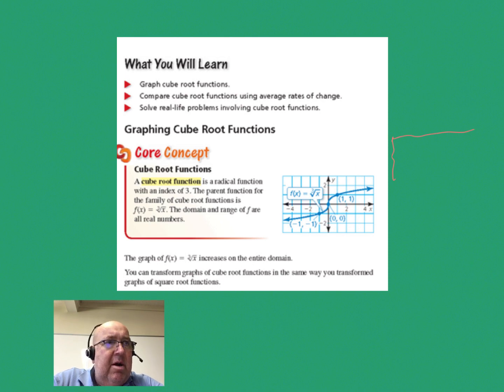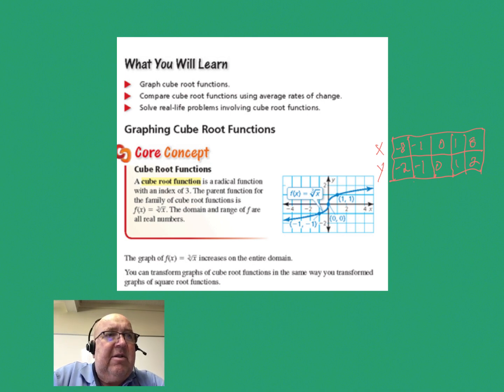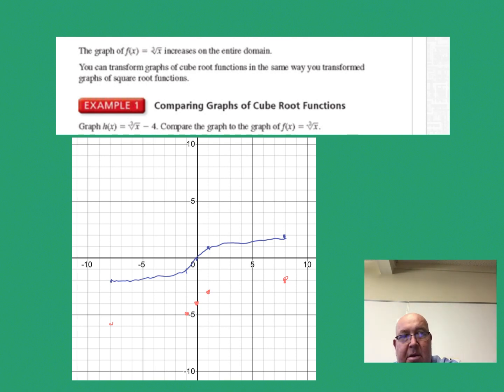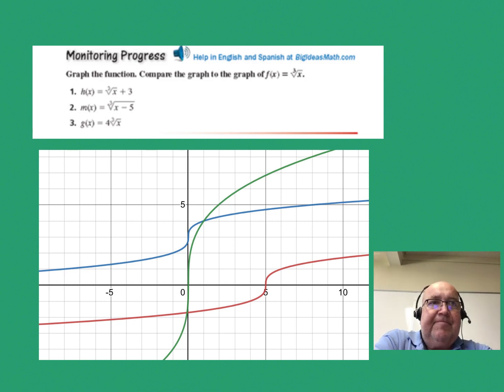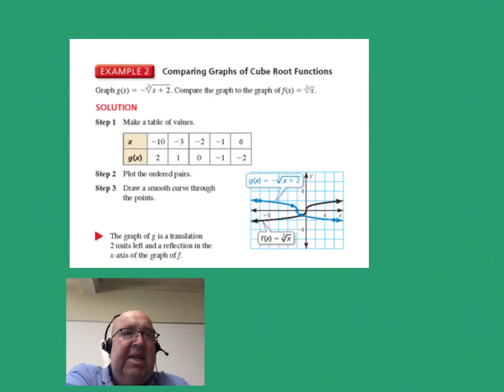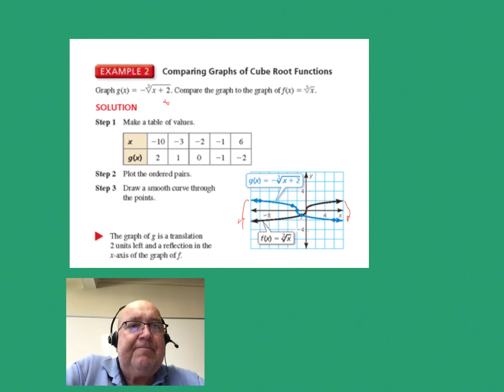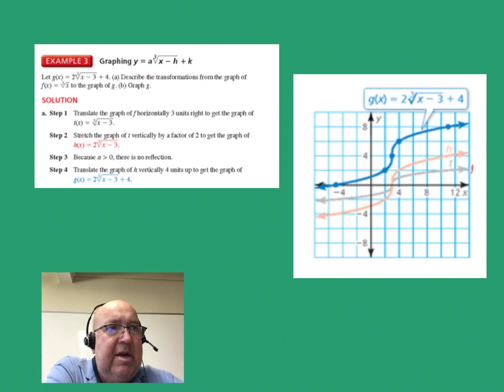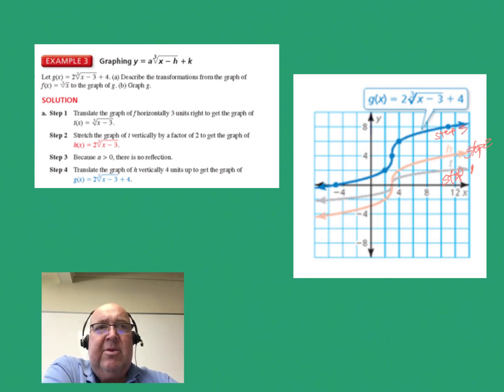Algebra 1B Section 10.2